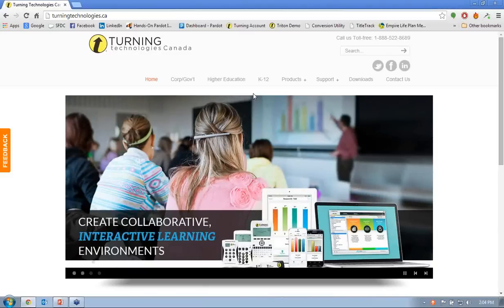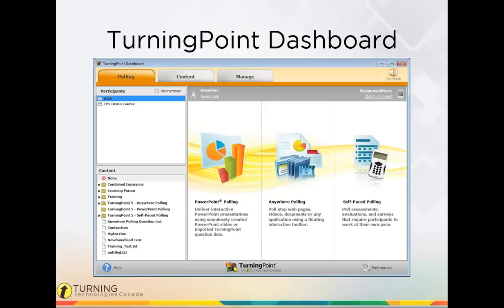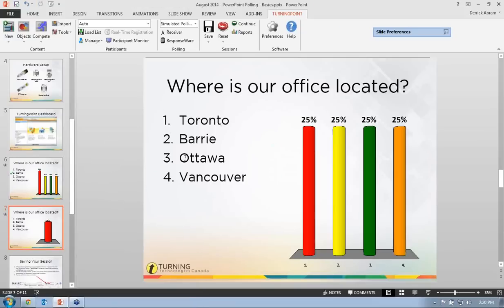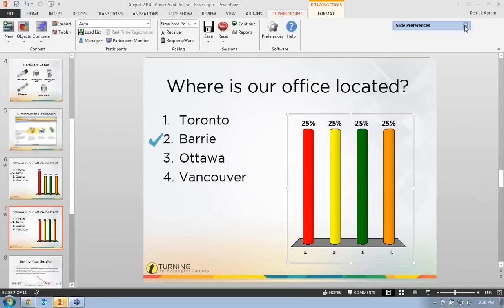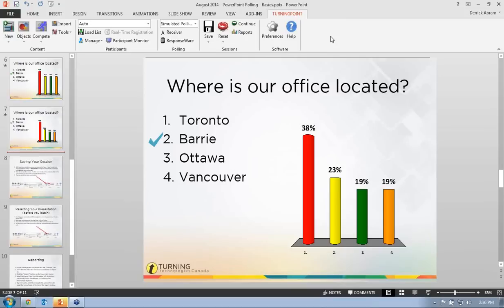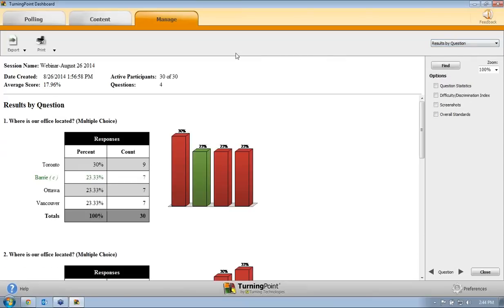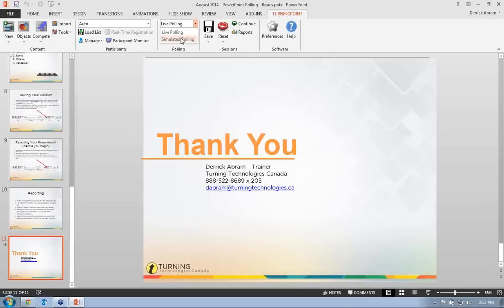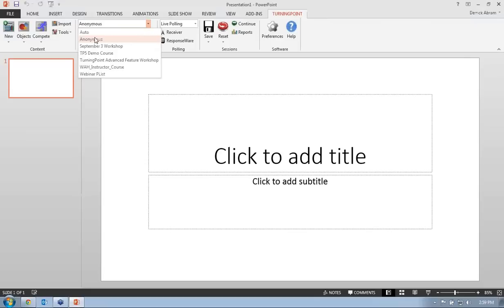TurningPoint PowerPoint Polling - New User Training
The PowerPoint Polling Basic Training class is designed to get new users up and running using the basics of this polling environment. The ultimate goal of the training is for users to feel confident to immediately use the PowerPoint Polling application for basic polling.

Topics Include:
-Downloading the TurningPoint Software
-TurningPoint Dashboard
-Hardware Setup
-Building Basic Slides
-Running a Presentation
-Saving Session Data